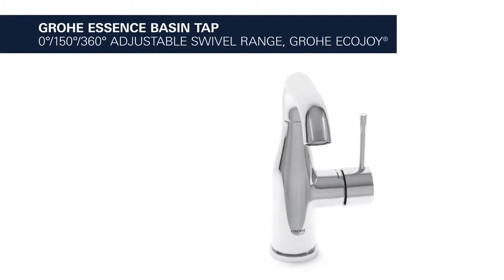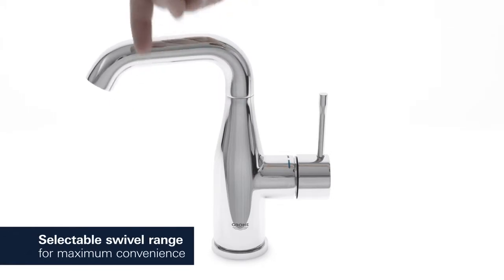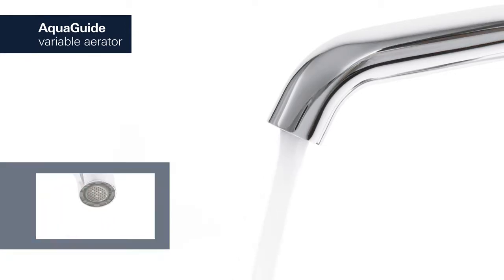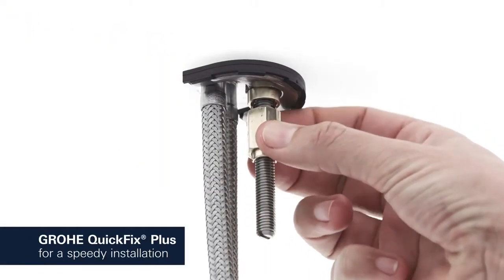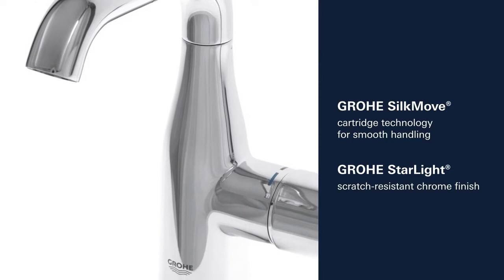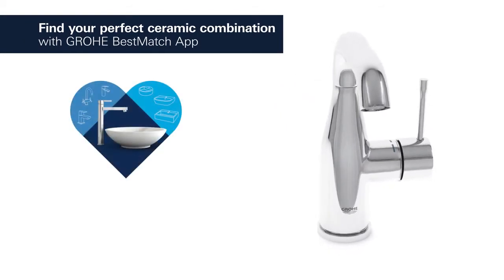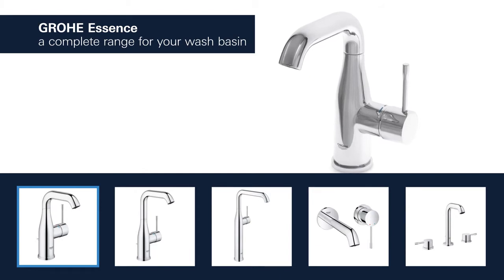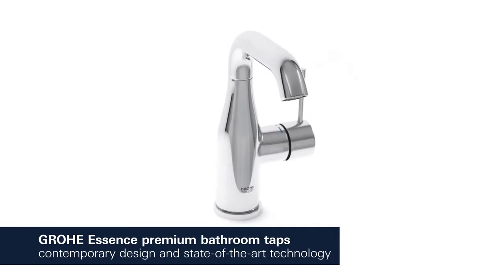Смеситель для раковины GROHE ESSENCE NEW 23462001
Узнать цену